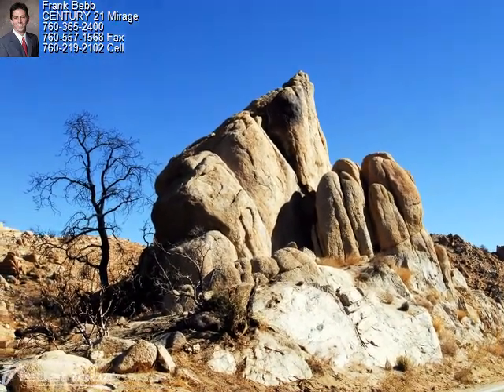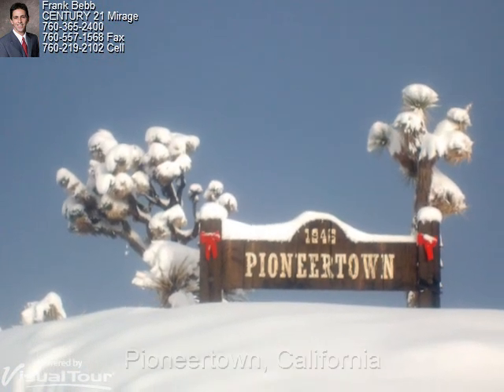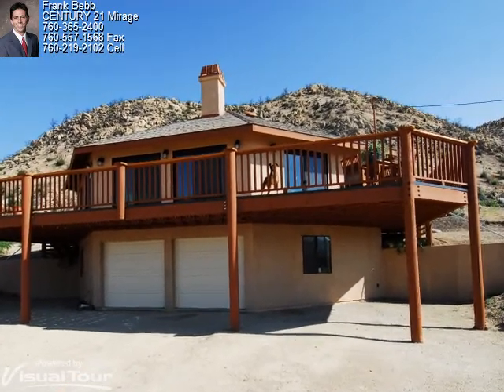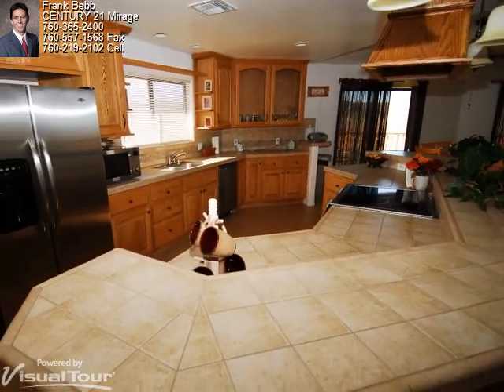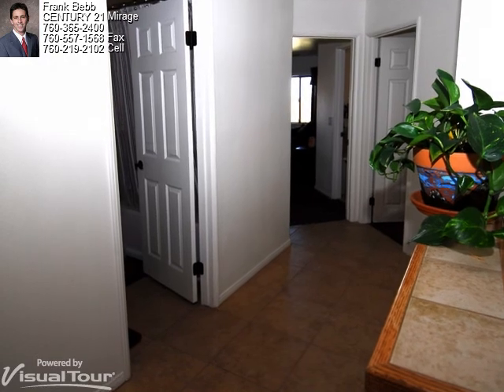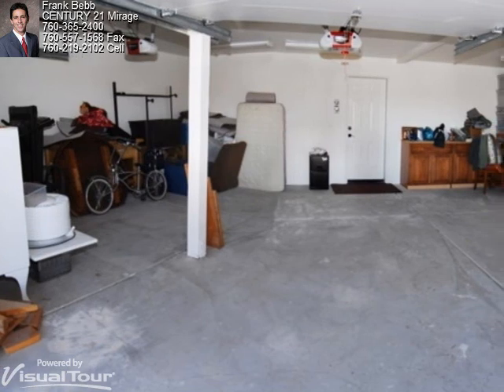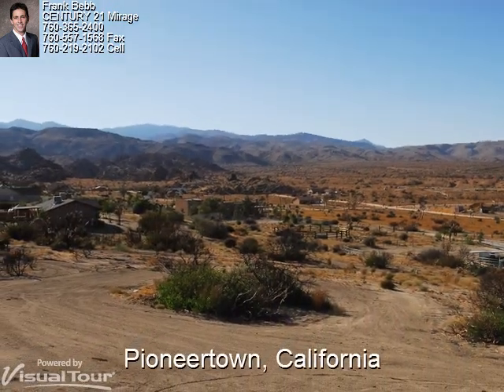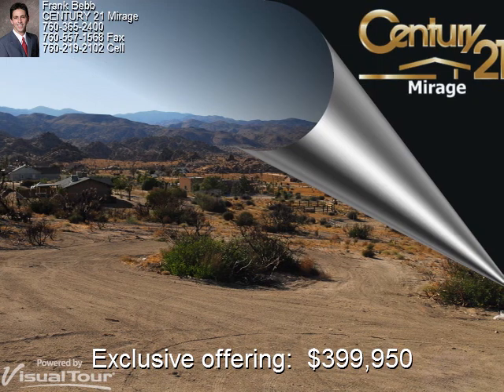Octogon Shaped Home Overlooking Pioneertown, California: Frank Bebb of Centery 21 Mirage Presents 5646 Minna Gumbell Lane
Overlooking Pioneertown is this stunning new 2643sf 3 bdr/2.75ba two story octagon home on 2.52ac overlooking picturesque Pioneertown California.

The top floor features a spacious master suite with ¾ bath, a second bedroom, full guest bath, kitchen with island and pantry, laundry/utility room and the gorgeous living room with gas fireplace and four double glass doors leading to the massive deck that wraps around 5 sides of the home.  A two car garage, large storage area, a family/game room and the 3rd bedroom with full bath are located on the lower floor.

Interior appointments include beautiful oak cabinetry, earthy tile and carpet flooring, Mission-style fixtures & hardware, ceramic tile countertops with granite inlay and beautiful window coverings.  The open kitchen with wrap-around bar and built-in range is the center of the home with direct access to the living room, dining area and perhaps the best view of any home in the high desert from that magnificent deck.

This wonderful property was originally owned by Minna Gombell, a screen actress from the 1940s and whom the street is named after.  The original structure was destroyed in the 2006 fire and this home was designed and positioned to take full advantage of the incredible views across the valley.  This is truly a once-in-a-lifetime opportunity and this beautiful home is shown by appointment only.